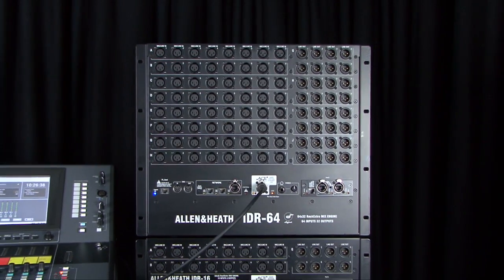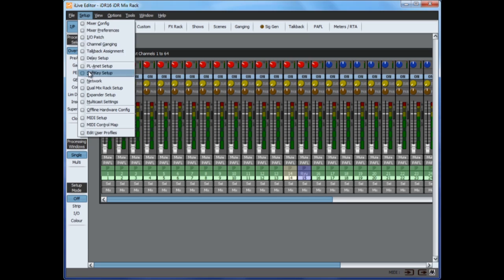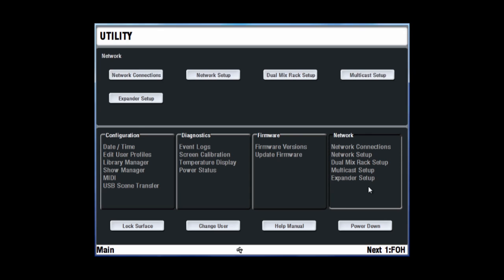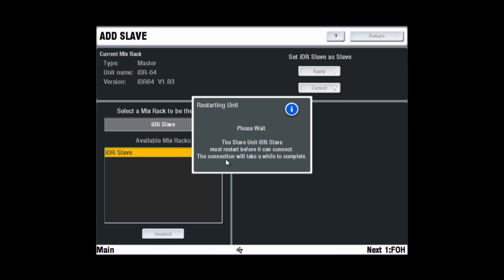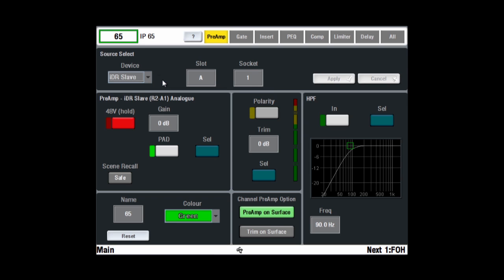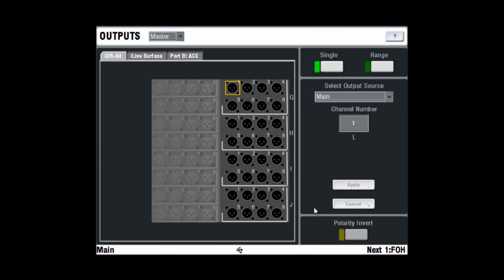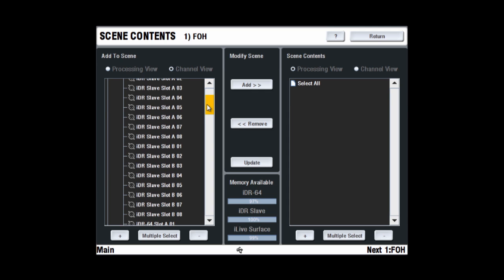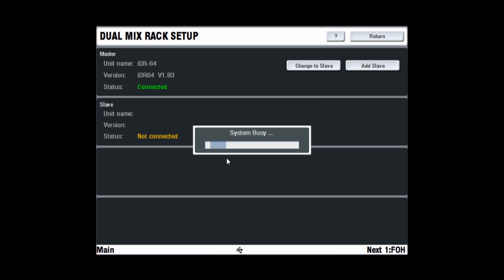Allen & Heath iLive Dual MixRack Setup